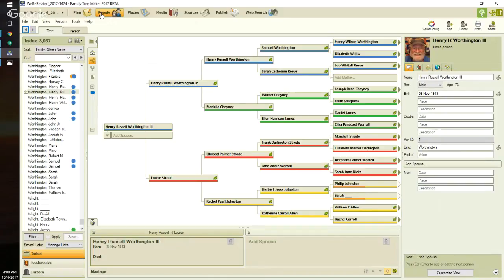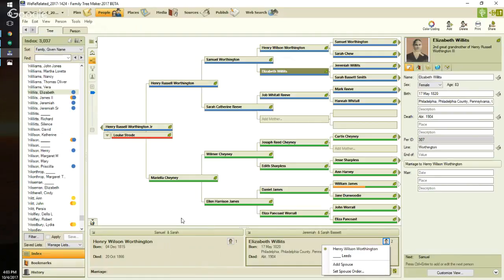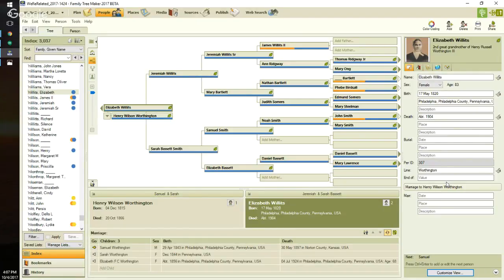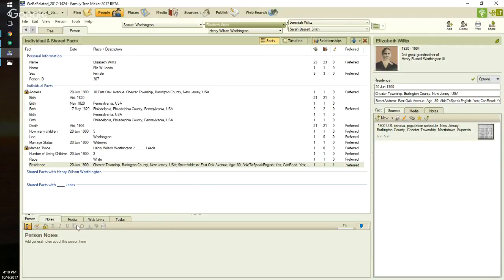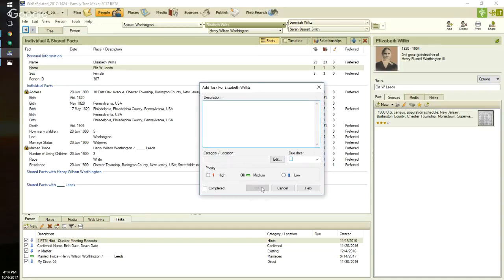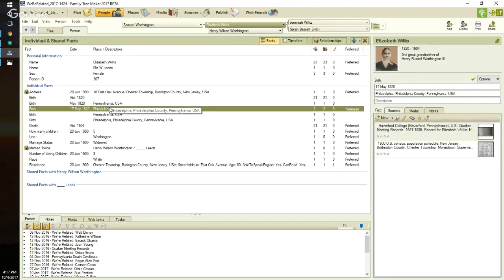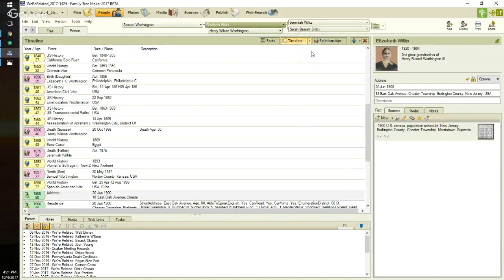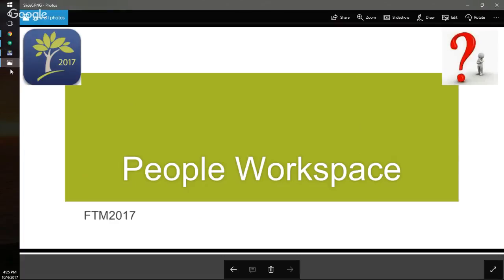FTM2017 - People Workspace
Overview of the People Workspace